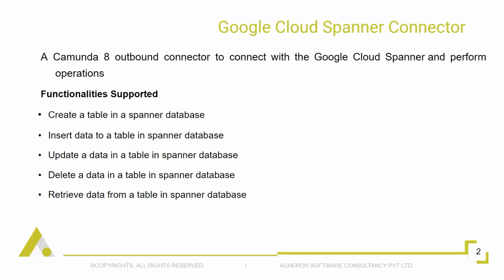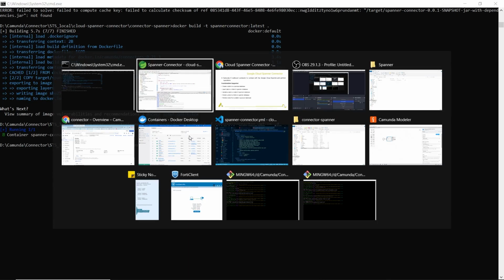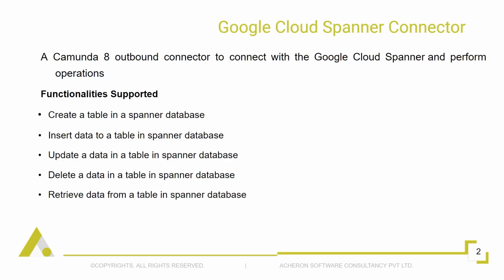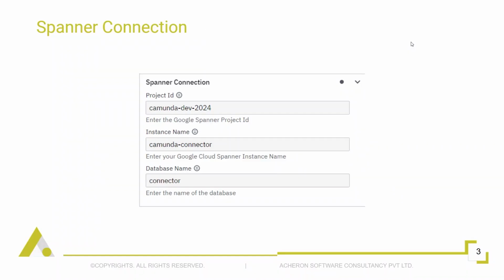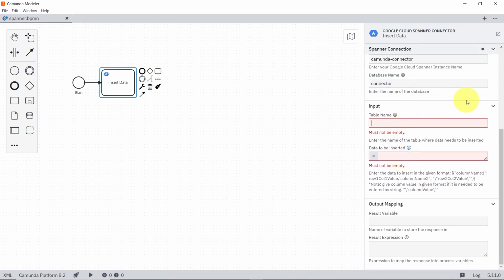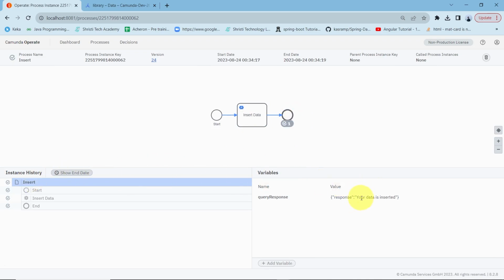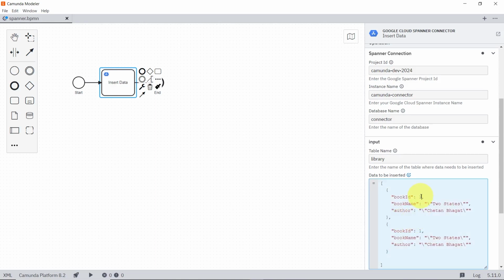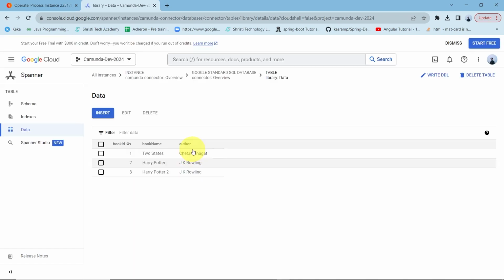Acheron's Camunda Connector for GCP Cloud Spanner - Insert Data to Table: A Developer's Walkthrough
Welcome to Acheron's tutorial on integrating GCP Cloud Spanner with the Camunda platform. This cutting-edge connector is designed to transform your workflow by seamlessly bridging the best of both worlds.

What You Will Learn:
Installation & Configuration: A step-by-step guide to installing and configuring the connector, tailored to suit both beginners and seasoned professionals.
Integration with GCP Cloud Spanner: Learn how to connect Camunda with GCP Cloud Spanner.
Insert Data to a Table in GCP Cloud Spanner

📌 Features & Benefits:

Simple Integration: A user-friendly interface ensures effortless integration.
Customizable: Tailor the connector to fit your specific requirements.
Secure & Robust: Built with security and reliability at its core.
Comprehensive Documentation: Access in-depth guides and resources to maximize utility.